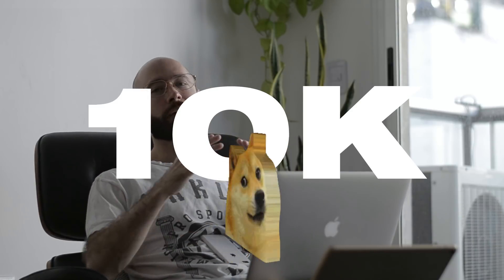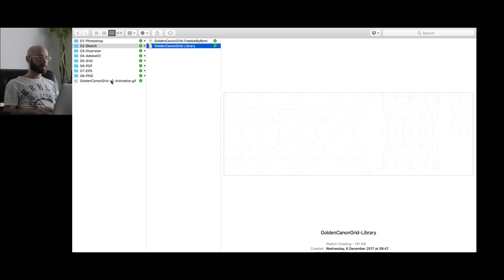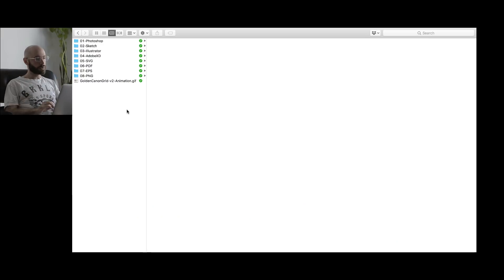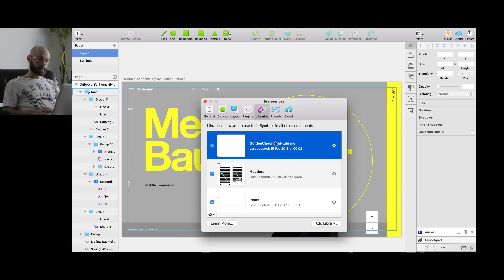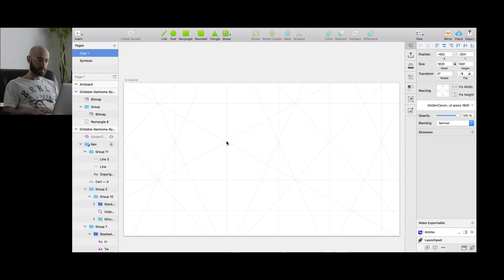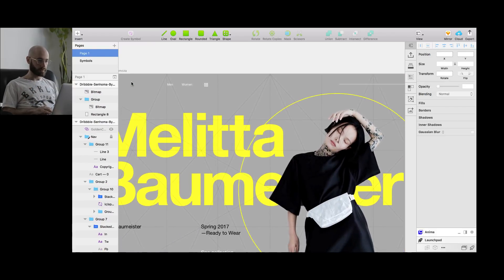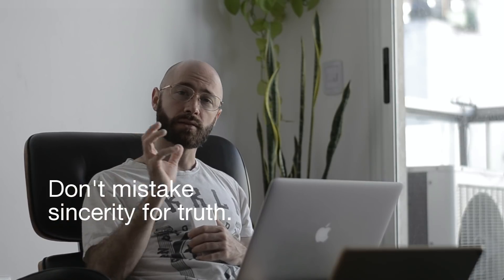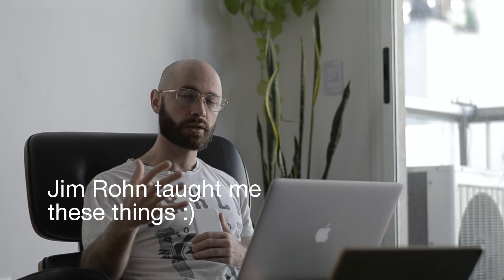Golden Canon Grid - Freebie Update (V.2)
✅ Responsive: 1920px (Desktop), 768px (Tablet), 320px (Mobile).
✅ Figma.
✅ Sketch.
✅ Adobe XD.

❇️ Apply to my Web Design Master Class
If you want to be able to focus and excel in Web Design, and to learn how to manage the business side of your career, so that you can have more freedom to choose where, when and who to work with, have more creative freedom, and get paid what you are worth, then apply to the form below and I'll set up a call with you to see if you are a fit: